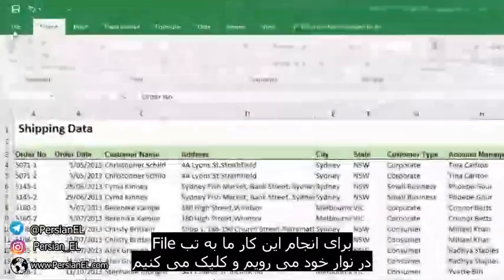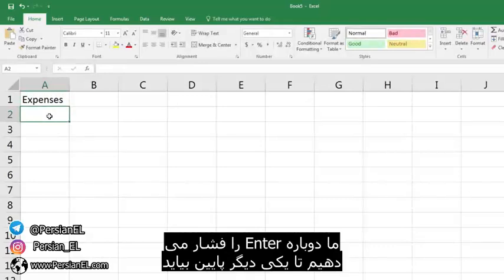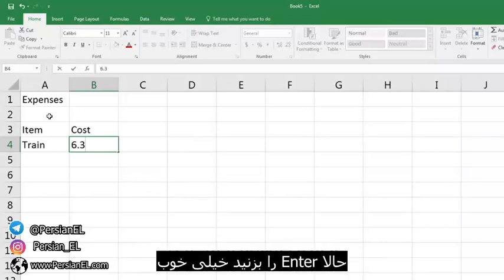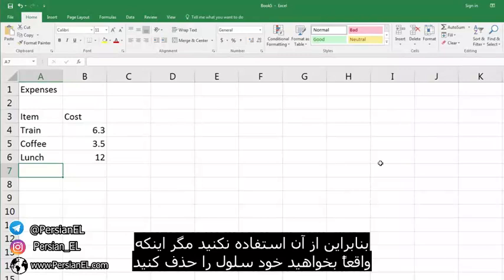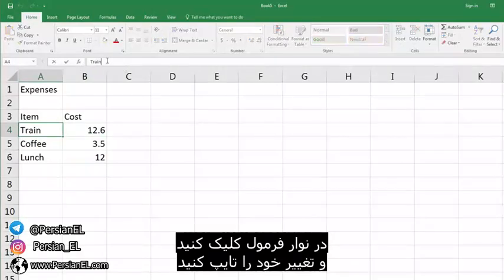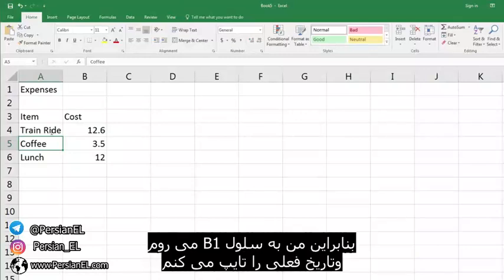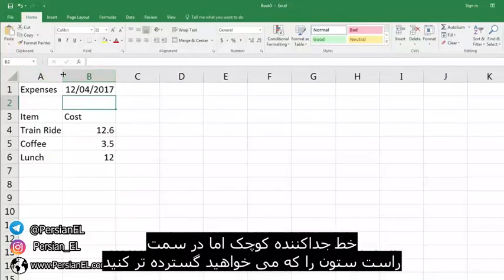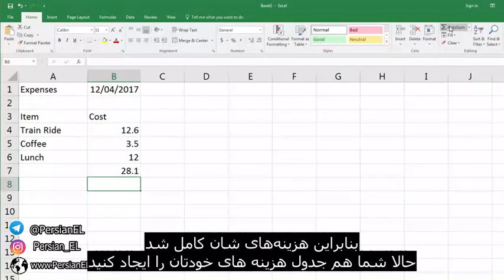آموزش اکسل مقدماتی دانشگاه مک کواری استرالیا هفته اول-جلسه ششم : وارد کردن دیتا، حذف و ویرایش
در این ویدئو با نحوه دیتا اینتری در  اکسل و همچنین حذف و ویرایش داده ها آشنا می شوید.
در بخش کامنت ها می توانید سوالات خود را مطرح کنید.
تهیه و تنظیم : آموزش مجازی پرشین